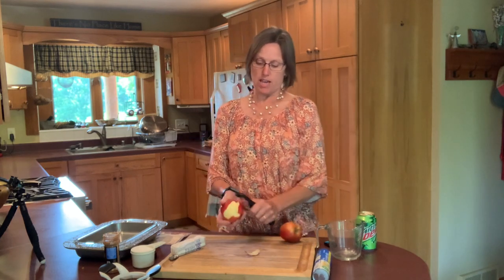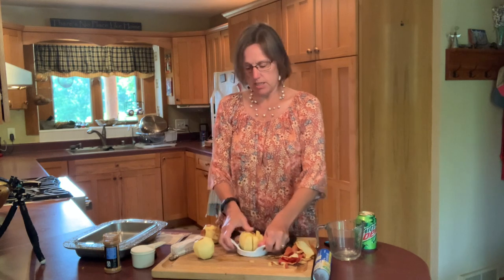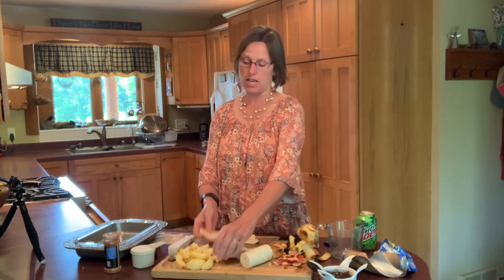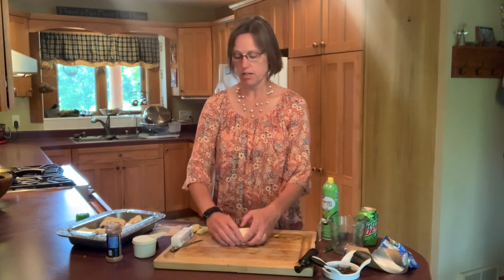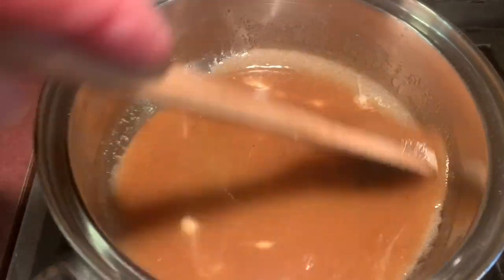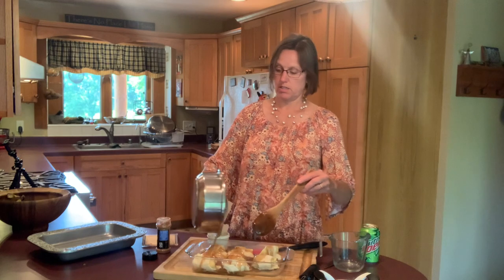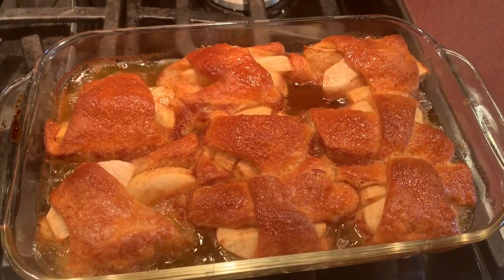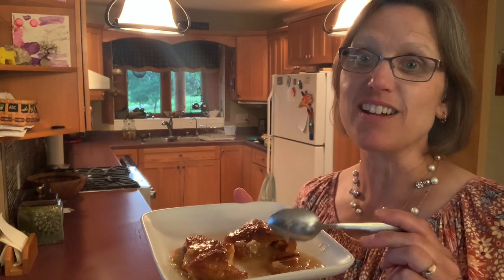Easy Apple Dumplings with a Surprise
Are you looking for a simple recipe using apples? Are you tired of apple pie and apple crisp? Are you looking for a new, tasty, apple dessert?   With a caramelly sauce made with the secret ingredient of Mountain Dew, this might be the recipe you are looking for.  These apple dumplings are a great dessert for guests of all ages.  It can easily be doubled or tripled to feed more people.

RECIPE:  (Makes 8 dumplings)
2 cans refrigerated crescent dinner rolls
2 apples
1 stick margarine/butter
3/4 C sugar
1/2 tsp. cinnamon
6 oz. Mountain Dew

DIRECTIONS:
Separate the crescent roll triangles.  Core and cut the apples into fourths or eights.  Place 1/4 of an apple (2 slices if cut in eighths) on each crescent roll.  Roll up from the large end to the small, encasing the apple slice(s). Place the rolled dumplings in a greased 9X13 pan.

Melt margarine/butter. Mix with sugar and cinnamon.  Drizzle the mixture over the rolls and then pour the Mountain Dew over all.

Bake at 350 degrees for 45 minutes.  Allow to cool slightly so that the sauce thickens.

I also love my 3 in 1 Apple/potato corer, peeler, spiralizer.